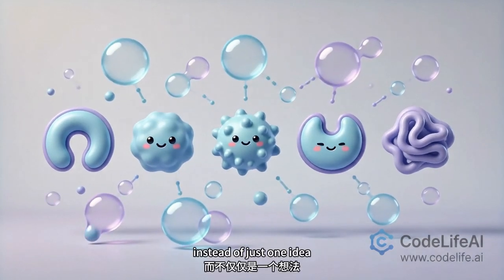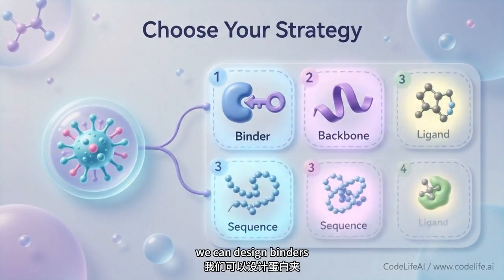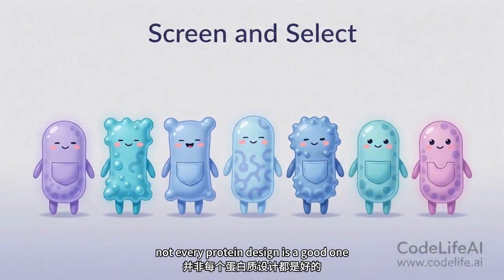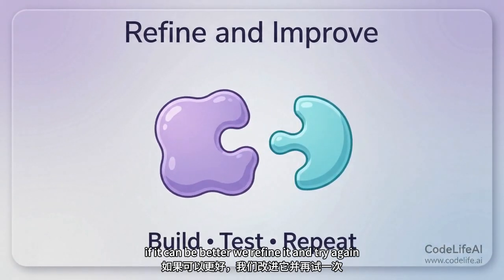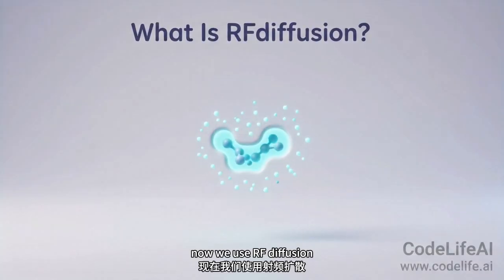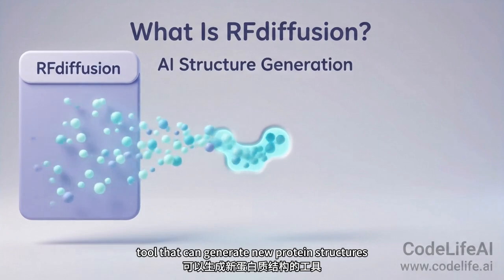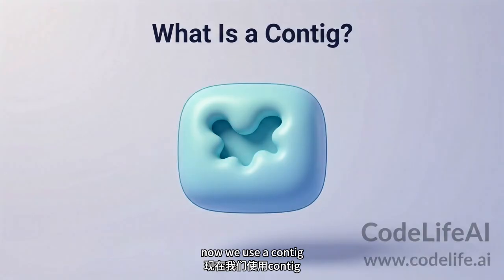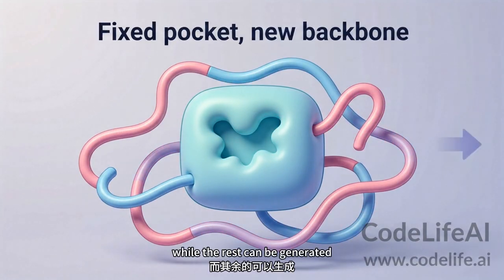CodeLifeAI Education: Introduction to Protein Design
What is protein design, and how can AI help us explore new protein ideas?

In this CodeLifeAI Education animation, we introduce the basic idea of protein design in a clear and beginner-friendly way. Protein design is the process of creating or modifying protein sequences and structures to support specific biological functions, such as binding, stability, activity, or expression.

This video is designed for students, educators, biotech beginners, and anyone interested in modern life science. Through clean visuals and simple explanations, you’ll learn why protein design is important in biotechnology, medicine, synthetic biology, and research.

CodeLifeAI is an AI-powered biotechnology education and research platform that helps users learn, design, analyze, and explore biological systems using modern digital tools. Inside CodeLifeAI, learners can explore DNA and protein workflows, study biological concepts, and experience how AI can support scientific discovery.